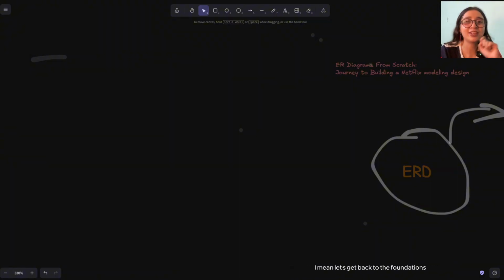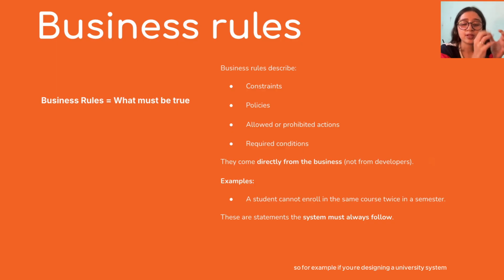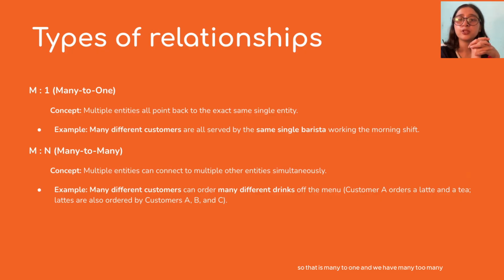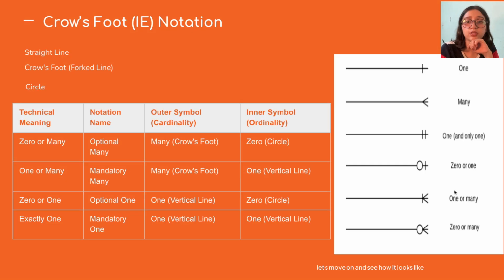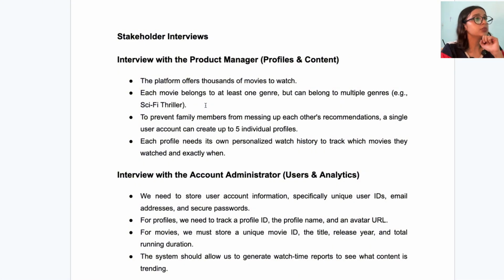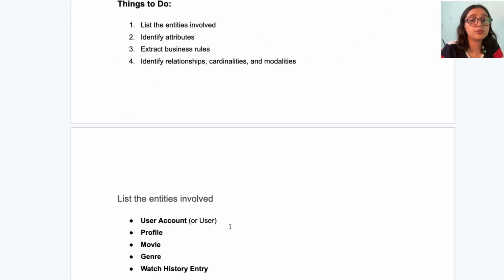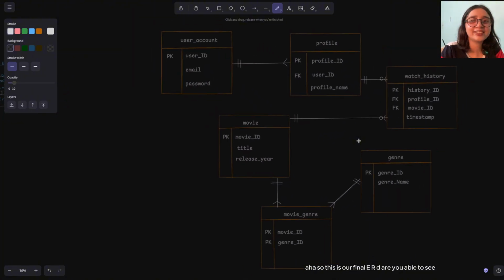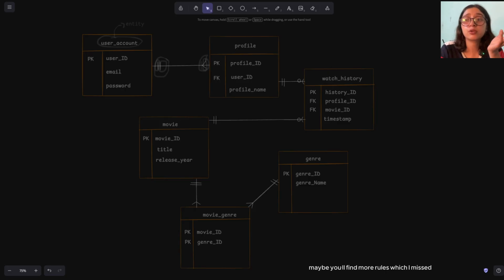How to Design a Database from Scratch | ERD Tutorial (For Absolute Beginners)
In this hands-on ERD and database modeling tutorial, we use a video streaming platform like Netflix as a real-world case study to design a database step by step.

Instead of jumping straight into drawing tables, we'll start with the business requirements and work our way toward a complete Entity Relationship Diagram (ERD).

You'll learn how to take stakeholder interviews, identify business rules and constraints, extract entities and attributes, and determine how those entities relate to each other using cardinality and ordinality.

In this tutorial, we'll cover:

→ Introduction & stakeholder requirements
→ How to extract business rules and constraints
→ Identifying entities and attributes
→ Understanding relationships between entities
→ Cardinality explained
→ Ordinality explained
→ Translating requirements into a database design
→ Building the final ERD step by step

By the end, you'll have a practical framework for approaching database modeling problems — whether you're preparing for a system design interview, learning data engineering, or designing a software application.

The goal is to understand how to think about database design, not just memorize ERD symbols.

🚀 Case study: A video streaming platform like Netflix
📐 Focus: Database Modeling + ERD
💻 Level: Beginner-friendly / Intermediate

If you're learning data engineering, databases, system design, or software engineering, this tutorial is a great place to build your foundations.

--  SMALL INTRO  --
Welcome to this small corner of mine in the vast internet :)

I'm passionate about making Data Engineering and AI Engineering simple, practical, and beginner-friendly.

The goal of this channel isn't just to teach you concepts, or draft a long hours tutorials, it's to become better at explaining them. Every video I create is an opportunity for me to answer one question:

*"How can I explain this concept in the simplest way possible so that someone learning it for the first time truly understands it?"*

And once I can explain it well, the next challenge is making that learning experience engaging, visual, and enjoyable.

In this channel, you'll find real-world projects, production-grade examples, and industry-focused tutorials which will revolve around covering topics from the domain focused mostly on:

• Data Engineering
• AI Engineering
• AI Agents & MCP
• Data Modeling
• System Design
• Data Pipelines
• Apache Spark, Kafka, Airflow & the Modern Data Stack
• ETL/ELT Architecture
• Career Guidance & Project Walkthroughs

Whether you're a student, an aspiring Data Engineer, a Software Engineer, or simply curious about Data and AI, my goal is to help you go beyond just building things.

I want you to understand *why* systems are designed the way they are, *how* they work in production, and the engineering decisions behind them. Because learning a tool is useful, but learning how to think like an engineer is what creates long-term growth.

If every video helps you become just *1% better* than you were yesterday, then this channel is doing exactly what it was created for.

PS: Kōhī ga daisuki desu!

💬 Have a topic you'd like me to cover?
Leave it in the comments! I read every suggestion and many of my future videos are inspired by your ideas.

Until next time, keep learning, keep building, and become 1% better every day.